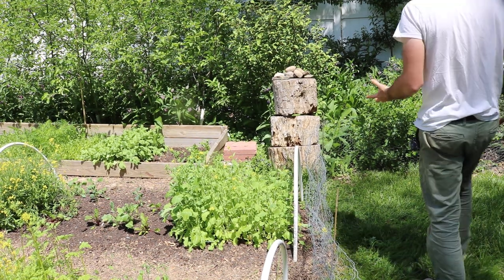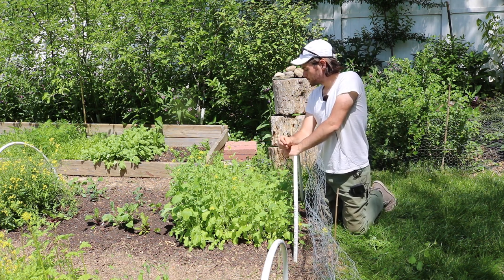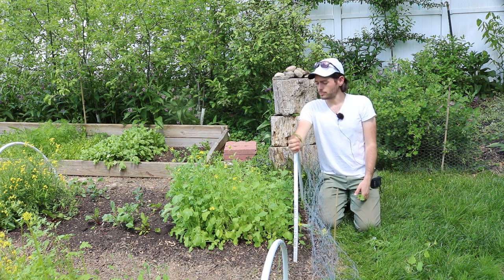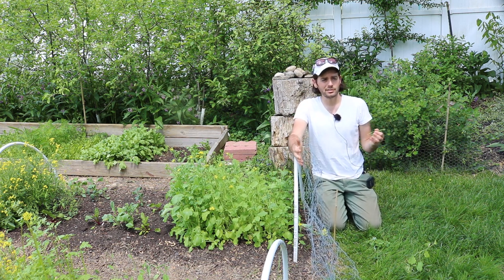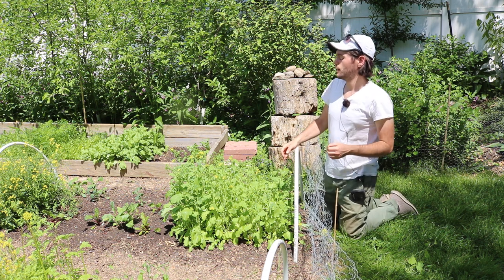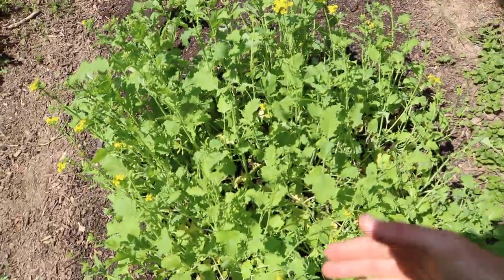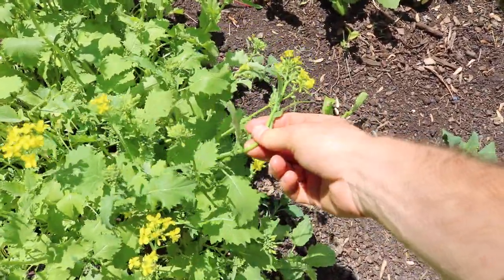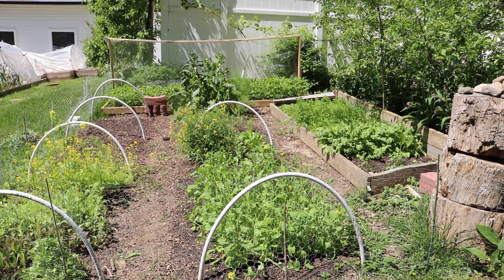Cima di Rapa Quarantina - A New Italian Annual I HIGHLY Recommend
Our Shop!